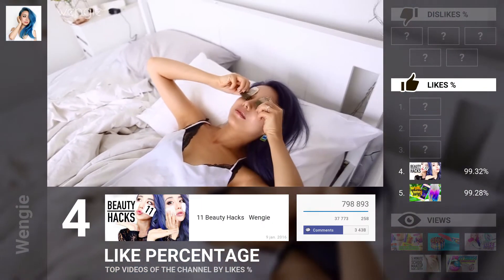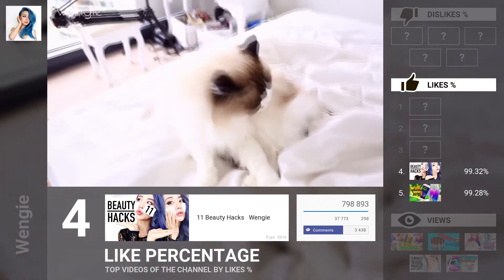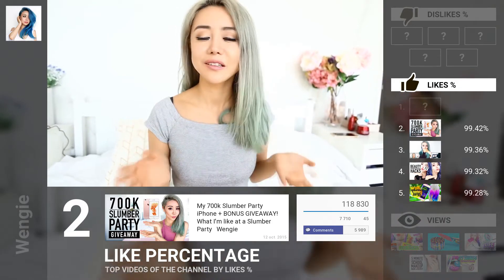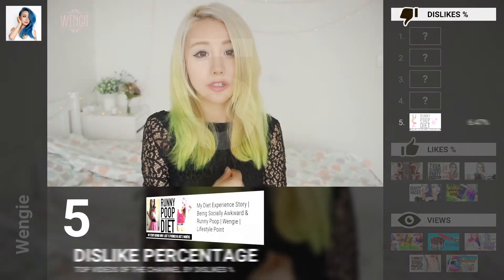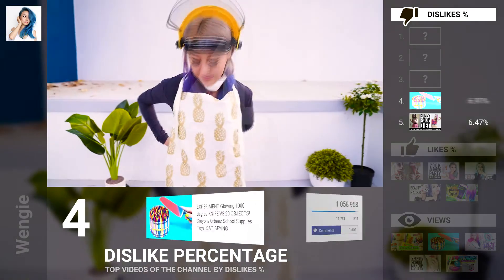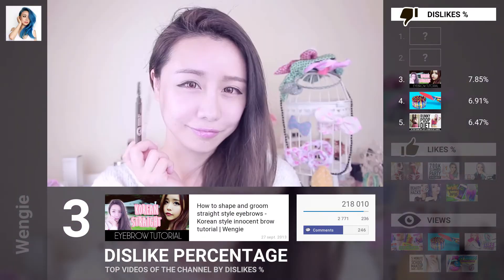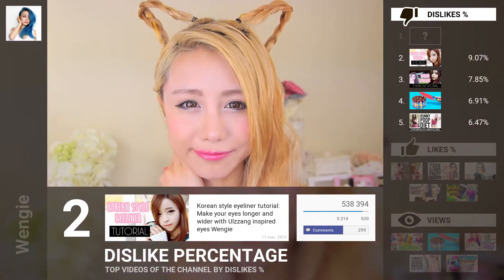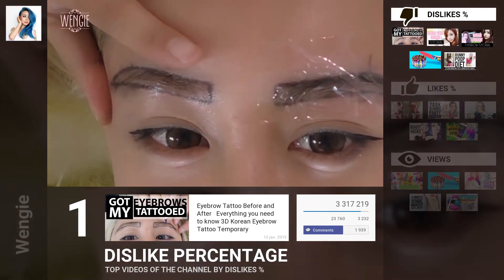Wengie - TOP 5 videos. Views. Likes. Dislikes.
The top videos of Wengie's channel.
TOP 5 by views (popularity),% likes,% dislikes.
Statistics of the Wengie's channel channel.

Top 5 videos Wengie's channel by views (popularity):

4. Late for School Routine ♥ 5 Minute Makeup, Hairstyle & Clothes Outfit Tips ♥ Back To School ♥ Wengie
Top 5 videos Wengie's channel likes %:

2. ♥ What I'm like at a Slumber Party ♥ Wengie
Top 5 videos Wengie's channel dislikes %:

1. Eyebrow Tattoo Before and After ♥ Everything you need to know 3D Korean Eyebrow Tattoo Temporary
2. Korean style eyeliner tutorial: Make your eyes longer and wider with Ulzzang inspired eyes Wengie